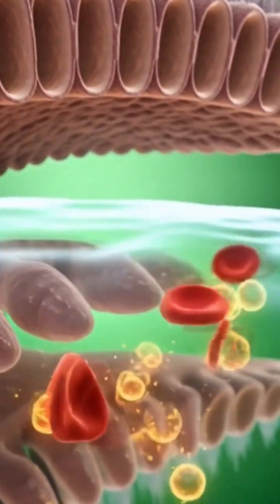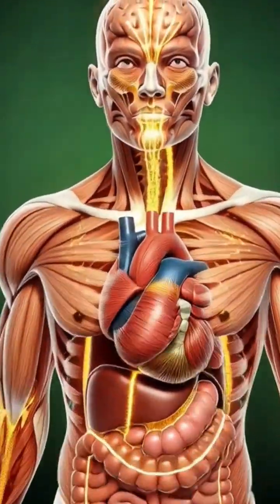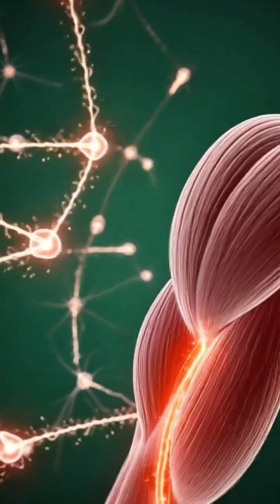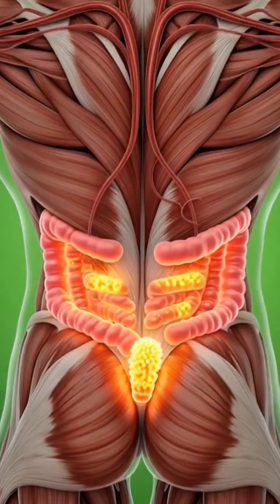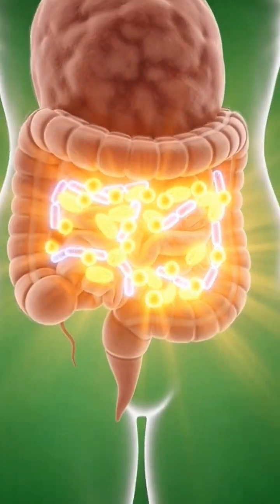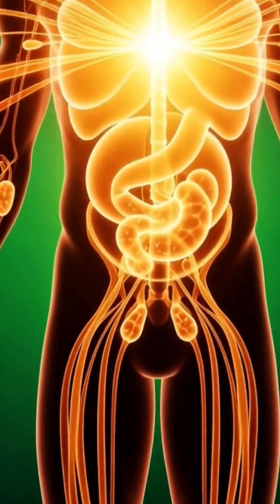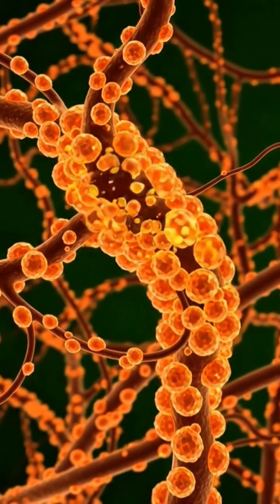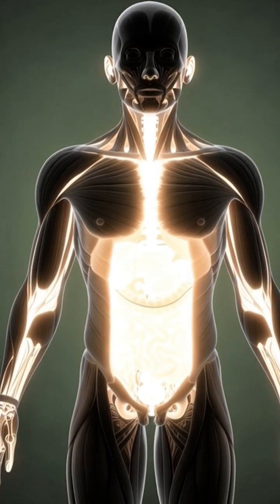“What Happens Inside Your Body After Eating Khejur? | Full 3D Digestion Breakdown & Benefits#shorts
“Khejur Inside Body – 3D Breakdown

how to detox your liver, 5 must eat vegetables for thyroid disease, which vegetable i need to eat in thyroid, which vegetables should i need to eat for thyroid disease, useful vegetable for thyroid disease, healthy vegetables for thyroid disease, must eat vegetables for thyroid, ginger for thyroid, bell peppers for thyroid, how to boost thyroid health, reverse fatty liver naturally, vegetables for thyroid disease, dr. janine bowring, nutrition dr. janine, fatty liver treatment, hyperthyroidism

Discover what really happens inside your body just seconds after eating khejur (dates).
This cinematic 3D medical animation shows how khejur breaks down in the stomach, travels through the intestines, sends nutrients through the bloodstream, boosts brain power, strengthens muscles, improves gut health — and also reveals possible side effects like stomach irritation, allergy, blood sugar spike, and fatigue.
Perfect for educational content, TikTok, YouTube shorts, and health videos

how to get views on youtube fast

how to grow on youtube fast
how to get views on youtube shorts
how to start a youtube channel
how to get views on youtube without making videos